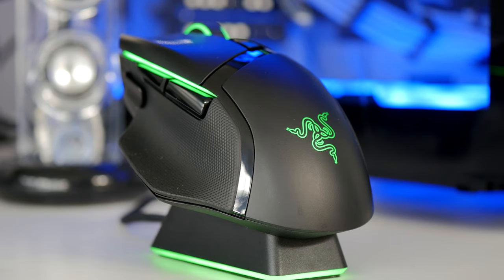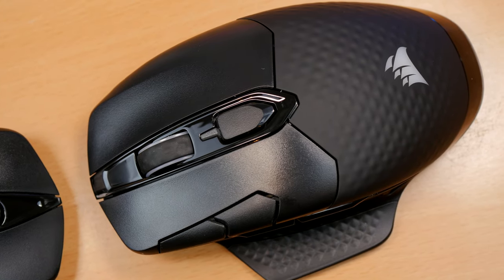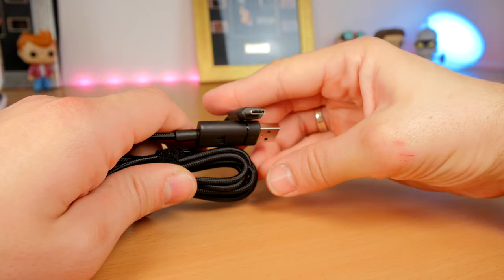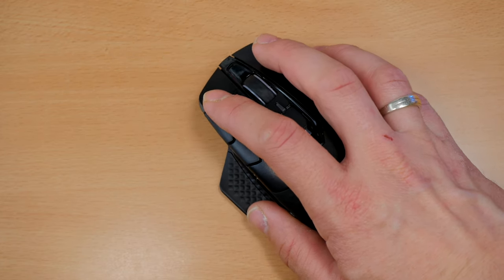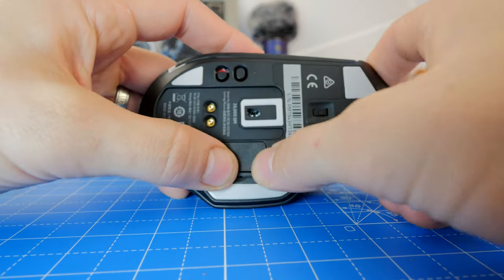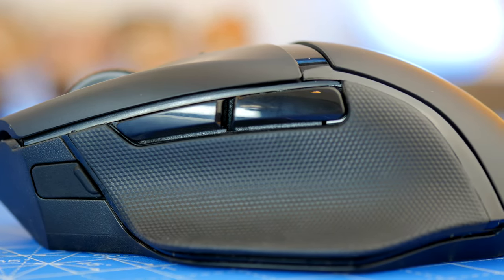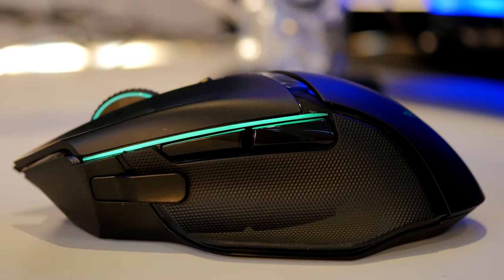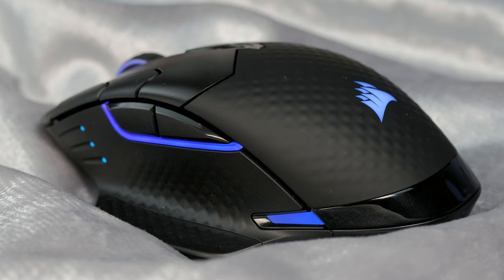Razer Basilisk Ultimate Vs Corsair Dark Core RGB Pro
This is a video to compare the Corsair Dark Core RGB Pro with the Razer Basilisk Ultimate.

Amazon US
Amazon UK
Amazon CA
Amazon FR
Amazon DE
Amazon IT
Amazon AU

The Corsair Dark Core RGB Pro includes awesome features like:
Three Ways to Connect: Sub-1ms SLIPSTREAM WIRELESS technology, low-latency Bluetooth® wireless technology, or USB wired.​

Wireless-Optimized 18,000 DPI Optical Sensor: custom PixArt PAW3392 optical sensor, optimized for extremely low power consumption and customizable in 1 DPI resolution steps.​

Hyper-Polling Technology: Communicates with your PC at up to 2,000Hz, twice the speed of standard gaming mice, ensuring blazingly fast response times. ​

USB-C Connector: Charges with an easy-to-use, reversible USB-C connector. ​

Comfortable Contoured Shape: Includes two interchangeable side grips for a tailored fit.​

Nine-Zone Dynamic RGB Backlighting: Multiple lighting zones, including an integrated light bar with five individually addressable RGB LEDs, offer near endless customization of colors and lighting effects.​

Eight Fully Programmable Buttons: Get an in-game advantage with eight buttons programmable with custom macros and button remaps.​

Up to 50 hours of Battery Life: Play for days of continuous battery-powered wireless gaming, or plug in for wired mode to continue gameplay while charging.

Razer Basilisk Ultimate.

Amazon US
Amazon UK
Amazon CA
Amazon DE
Amazon FR
Amazon IT

Specs of the Razer Basilisk Ultimate include:
Customisable scroll wheel resistance
Replaceable Multi-function paddle
Gaming-grade tactile scroll wheel with customisable resistance
Textured grips and an ergonomic grip
2.4 Ghz HyperSpeed Wireless technology
Razer Synapse 3 compatible
20,000 max DPI adjustable in five different levels
Up to 650 inches per second (IPS) / 50 G acceleration
On-the-fly DPI switching via buttons with sensitivity clutch too
11 programmable buttons
Advanced Lift-off/Landing distance customization
14 customisable lighting zones
100 hours battery life

This is a nifty mouse with some great features. It has some really cool design features that include an easy to use, RGB capable charging base, a ridiculous battery life, a customisable scroll wheel that you can adjust feedback on and the awesome little paddle.

This is very much a right-handed mouse, but it's also textured and ergonomic, making it really comfortable to use.

The Razer Basilisk is superbly accurate. that ensure high accuracy and take away the risk of accidental double clicks.

Recorded with:
Blue Yeti mic

PLEASE NOTE